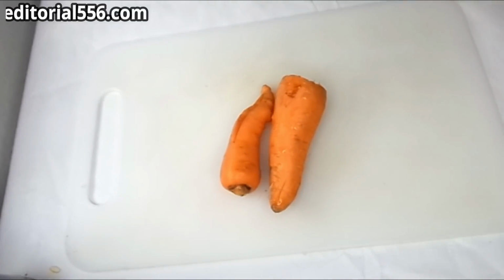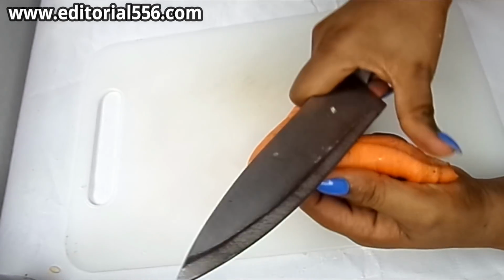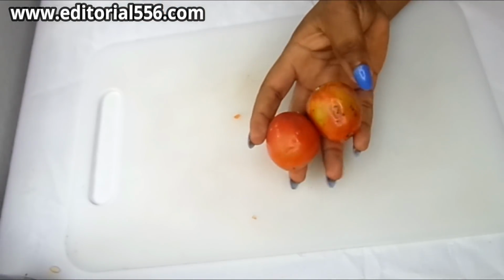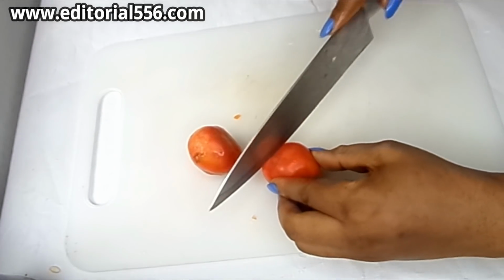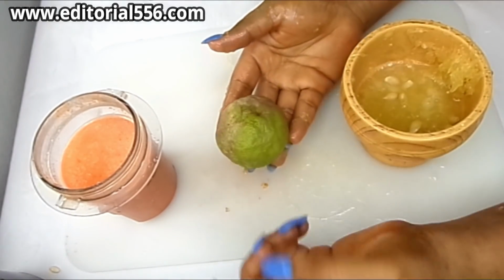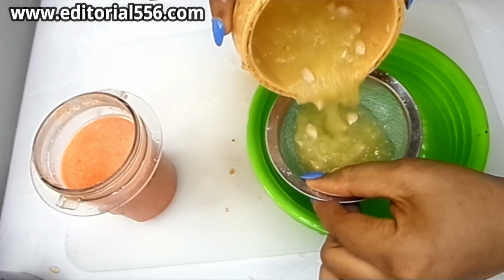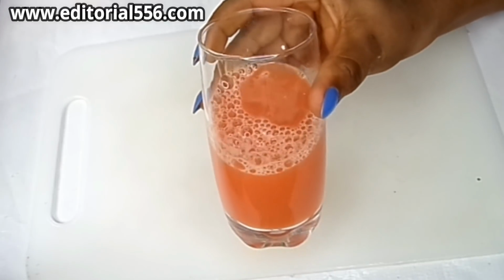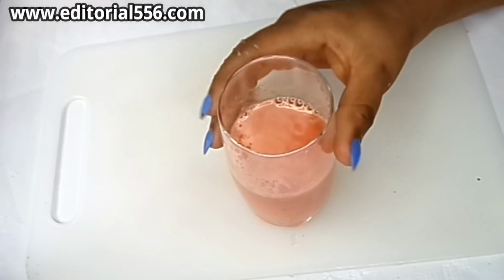STOP WEARING EYEGLASS IMPROVE YOUR EYE SIGHT